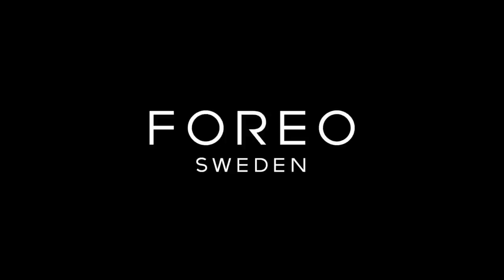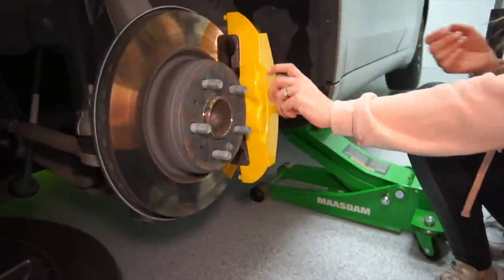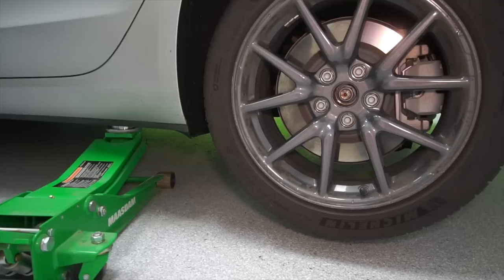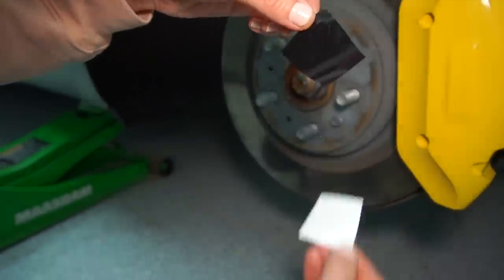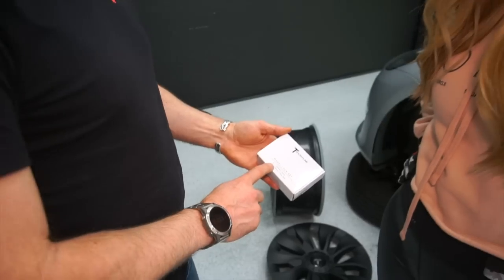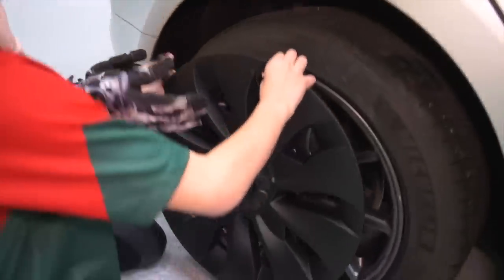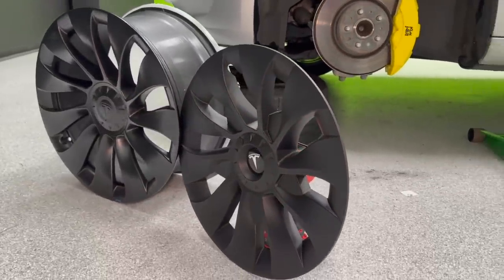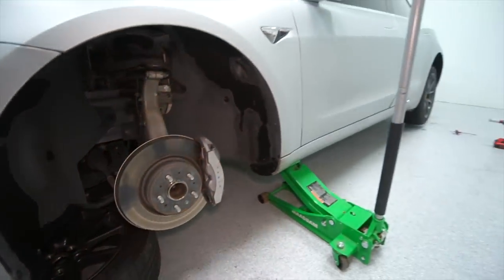Hacking the Tesla Performance Look & Boosting Range Instantly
Check out Foreo and its beauty tech devices and try the BEAR

UPDATE: Click link below to apply discount.

Tesla center caps

Use code KimJava

This week in our Tesla DIY Series, we replace our aero wheel covers with Tsportline's Uberturbine wheel covers. These covers are not only designed to replicate the Tesla performance look, we also tested and learned that they perform better than Tesla stock aero wheels and also the Rimetrix aero wheels currently on the market. The TSportline Uberturbine wheel covers are available for Model 3, and Model Y aero wheels.

Use code KimJava

Use code KimJava